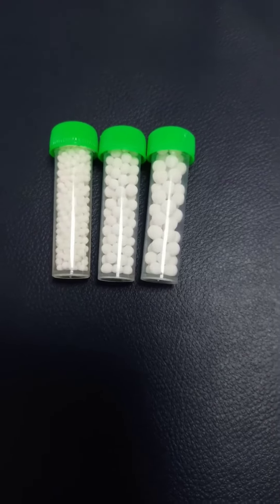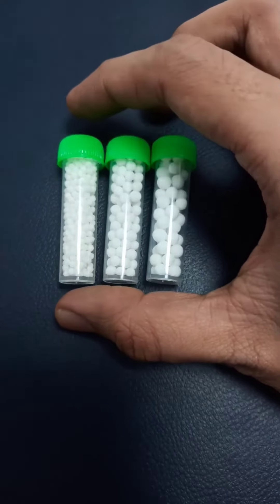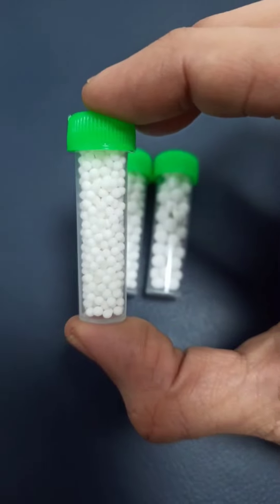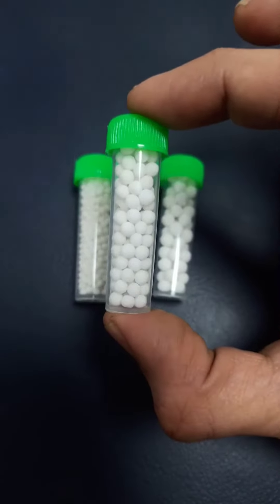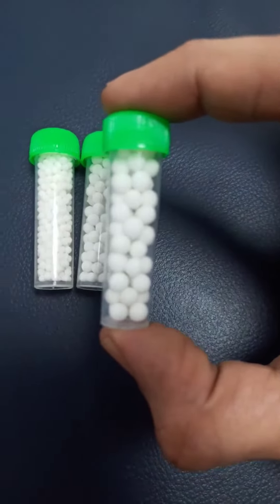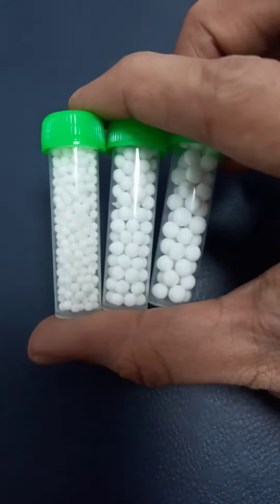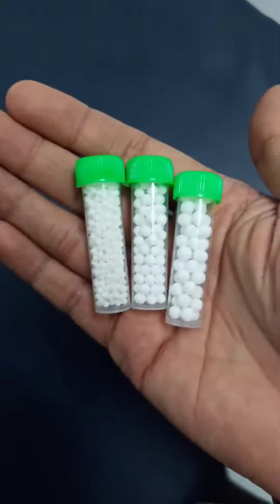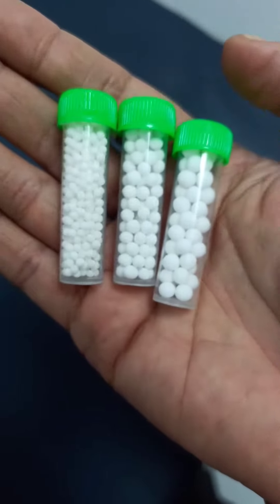Uses Of Different Sized Globules In Homeopathy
Globules Number 20, 30, 40